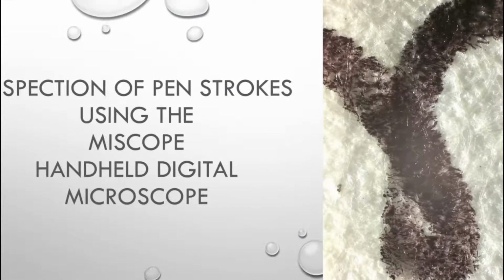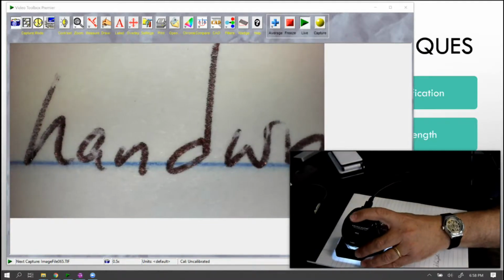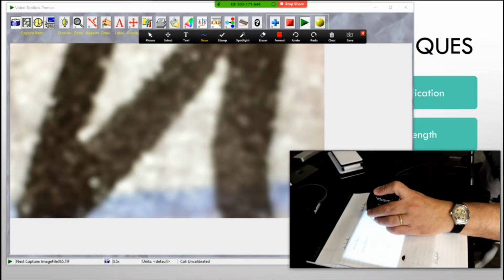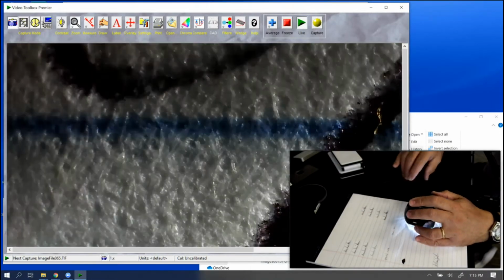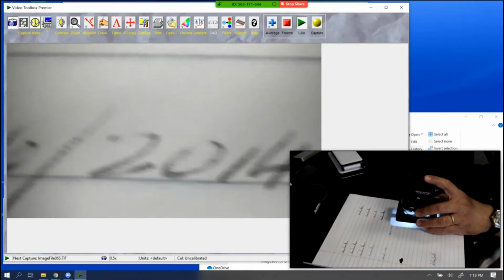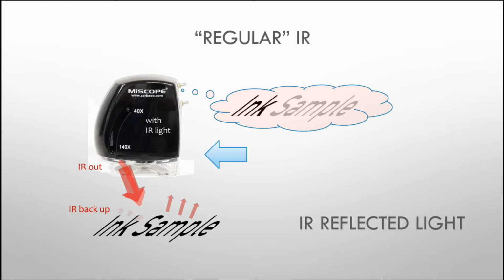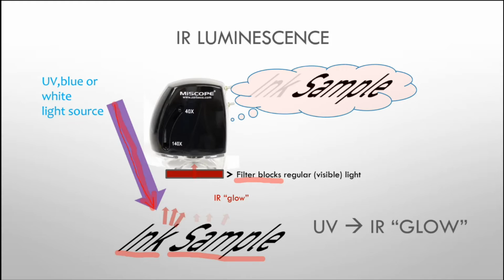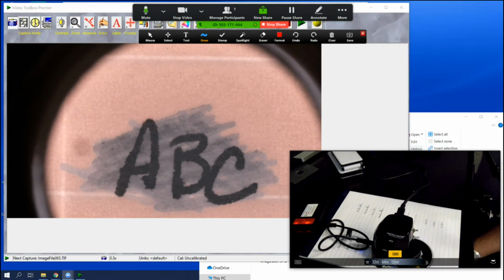Document Examination Introduction with a MiScope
Demonstration using the MiScope-MP3 and the different techniques available for the examination of pen ink.  Techniques presented include evaluation of different ink types under magnification, altered document analysis by ink comparison using IR and IR luminescence, and techniques to reveal obliteration.